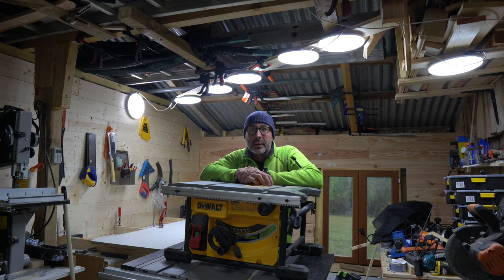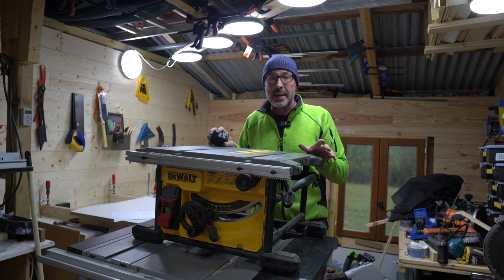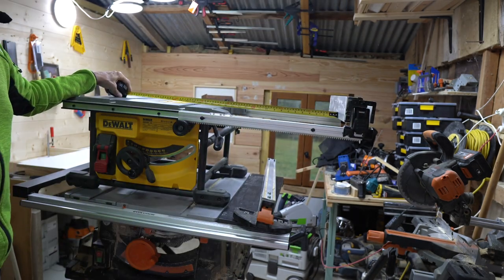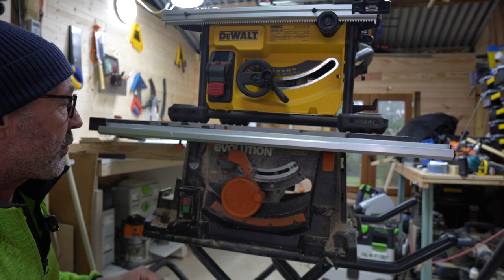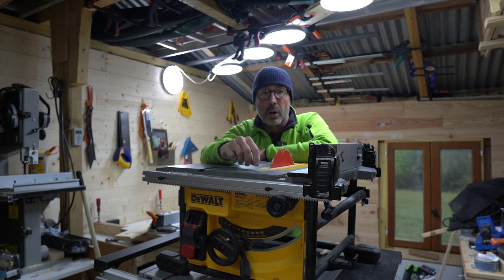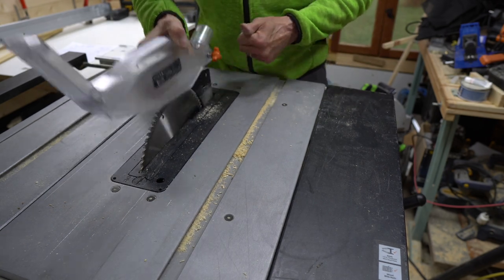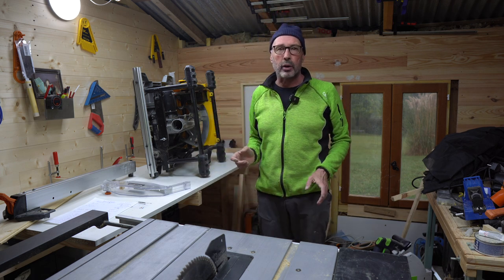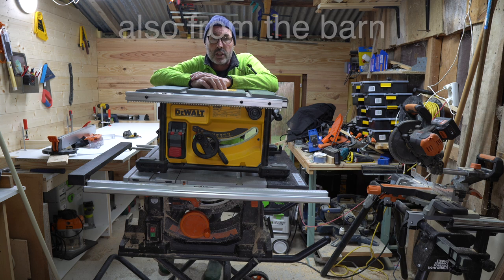Small Workshop Table Saws: Evolution Rage 5s Vs DeWalt DWE7485.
Narrowed your workshop table saw choice down to the Evolution Rage 5s or DeWalt DWE7485? Watch this video for in-depth comparison.

Choose the right table saw for your workshop based on your specific needs! We'll review the features of each saw and tell you which one is the best fit for your workshop. Which one is your favorite?
Best Small Workshop Table Saw. Evolution Rage 5s v DeWalt DWE7485.

In this video i put my Evolution Rage 5S table saw head to head with my DeWalt DWE7845 table saw.
Now I have amalgamated my two Small Workshops, it is much easier to compare table saws.

R

JP